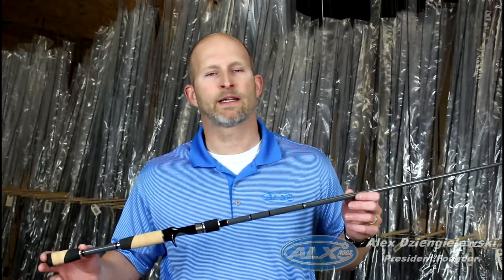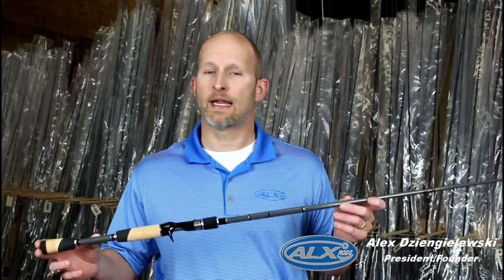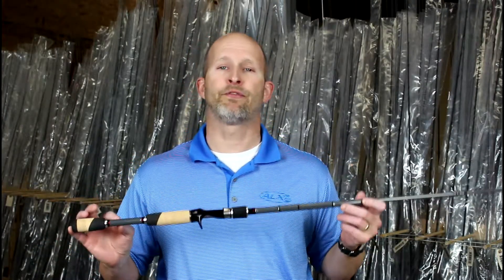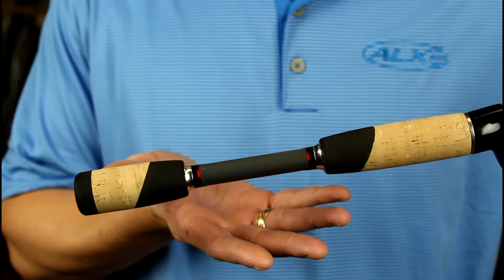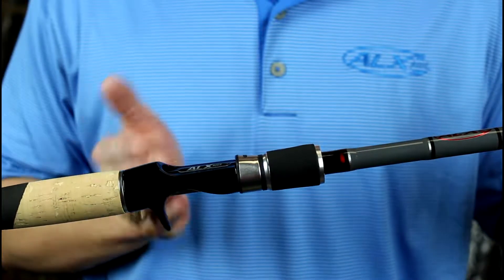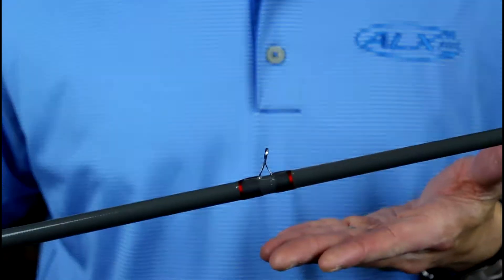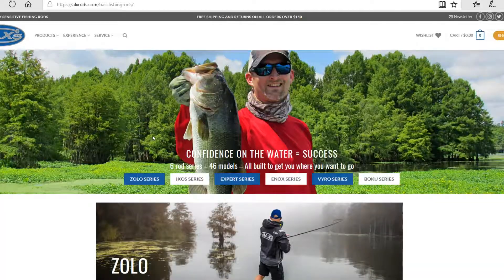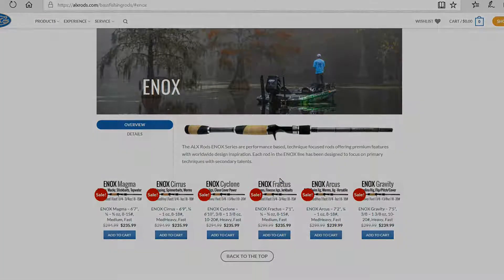ALX Rods ENOX Series Overview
The ALX Rods ENOX Series bass fishing rods are performance based, technique focused and offer premium features with worldwide design inspiration. Each fishing rod in the ENOX line has been designed to focus on primary techniques with secondary talents.

All ENOX Series rods feature:

- Designed and handcrafted in our Aiken, SC facility
- Hydra OSH high modulus rod blanks featuring outstanding strength to weight ratios, low resin content, compound material design (CMD) with correct modulus placement and high pressure rolling – you’ll find these to be some of the most responsive rods in our line.
- The advanced Kigan ZDH/Z Series guide train with SiC inserts for optimum line control
- Gloss black, exposed blank reel seats
- Premium cork/EVA grips and styled EVA hood
- Aircraft grade aluminum trim for endurance

You can find more information about the specific models available